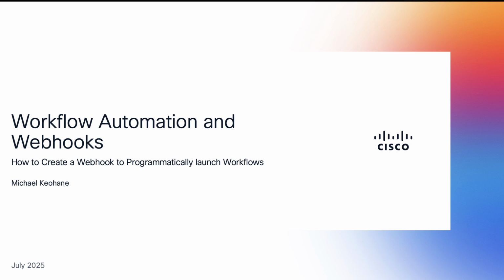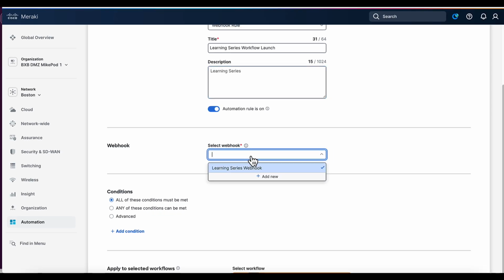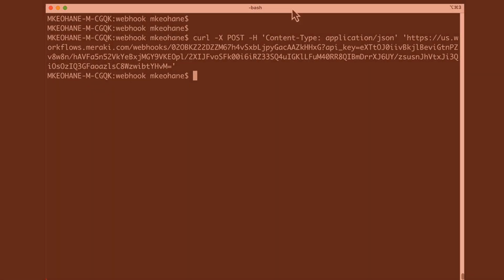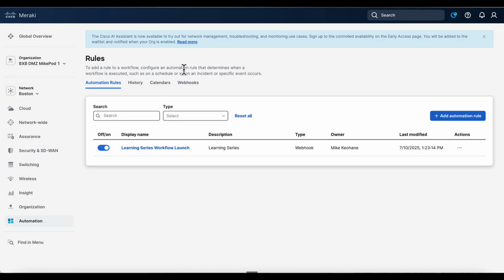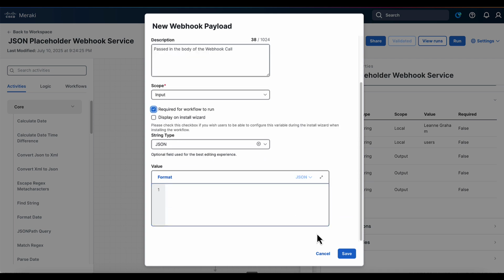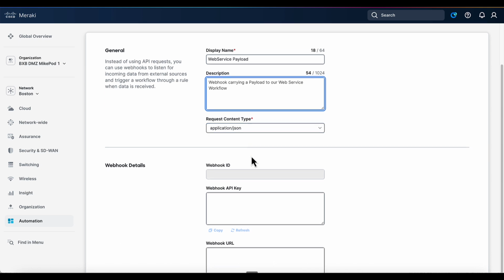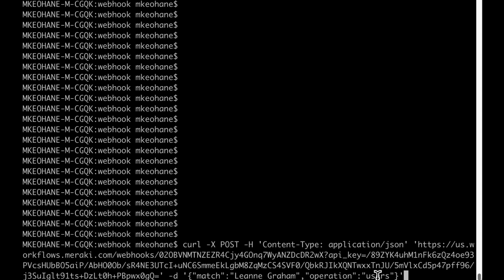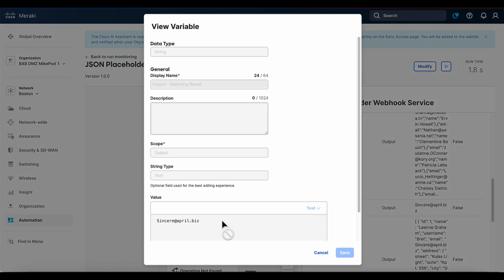8. How to Launch Workflows using Webhook Capabilities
In this learning series we will learn how to create a Webhook Receiver and tie that Webhook into the launching of specific workflows including variable passing.
to learn more about Workflows and to ask questions of the Workflows Community.